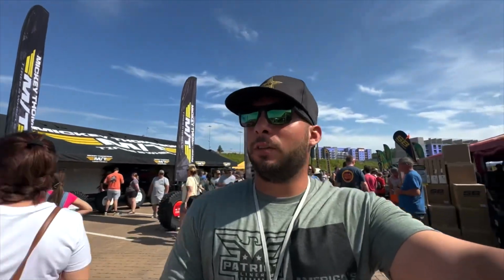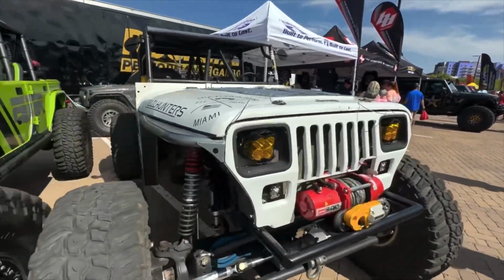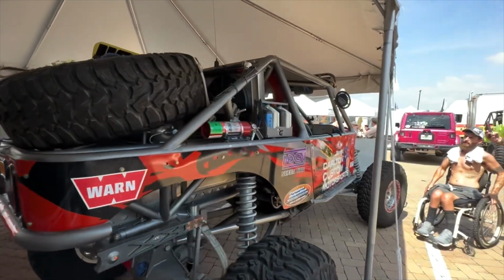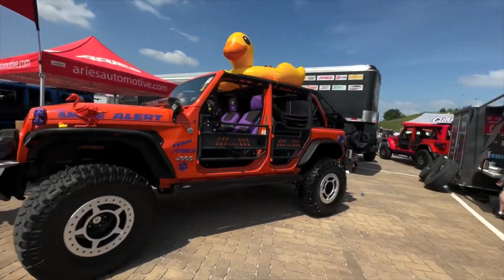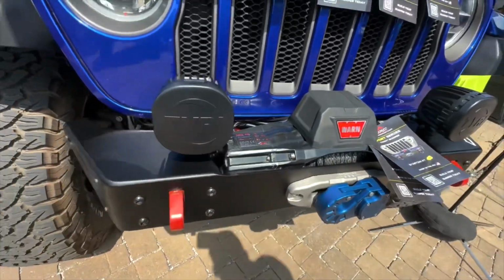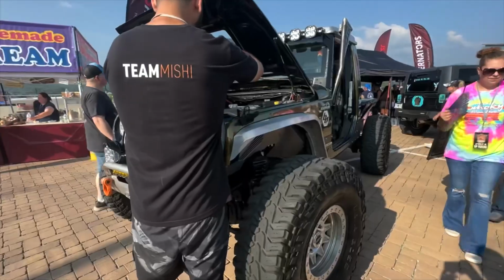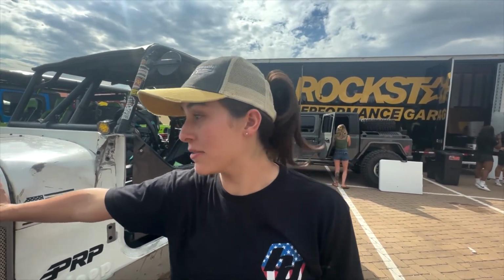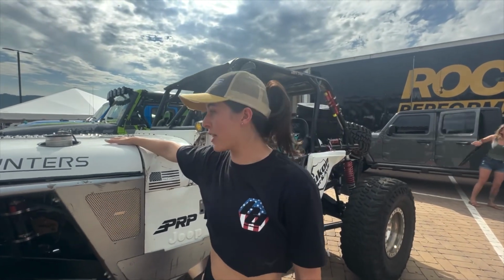JEEP INVASION 2023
Enjoy a quick recap video from our Jeep Invasion 2023 Experience!